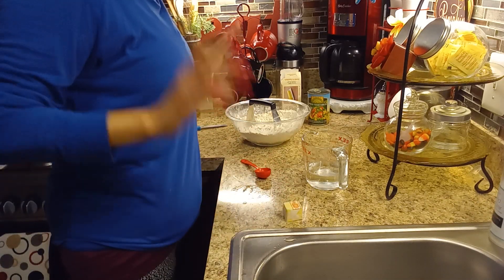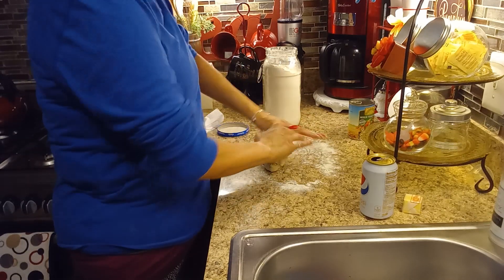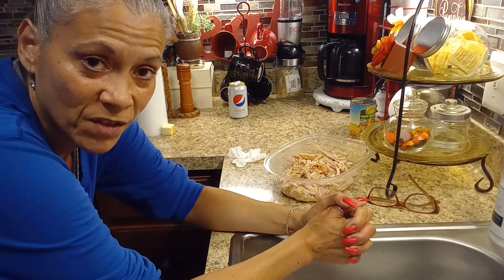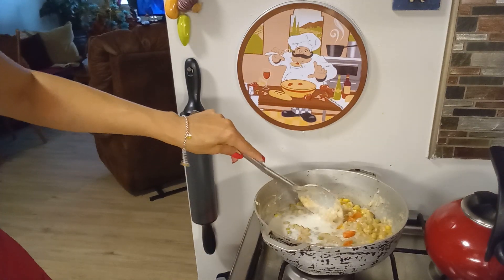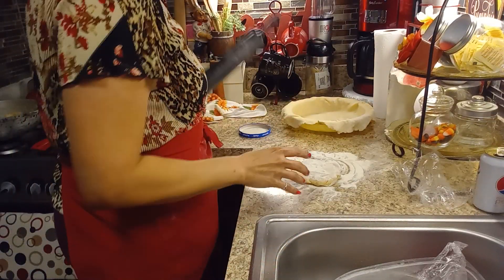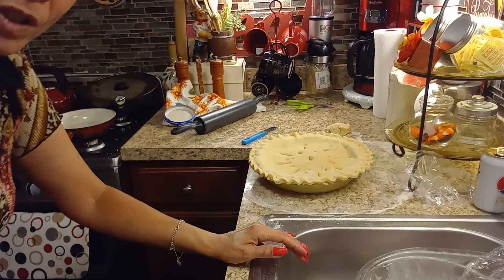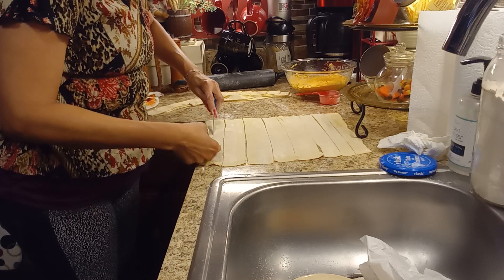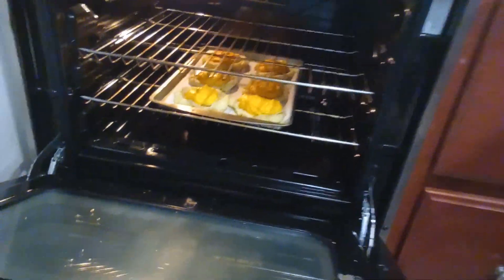Quick & easy meals / How to make Chicken pot pie /what's for dinner tonight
quick and easy meals // what's for dinner tonight //  how to make chicken pot pie // today I'm sharing what we will be having for dinner tonight. I'm bringing you a delicious chicken pot pie recipe. Today's video is part of the open collaboration call quick and easy meals. this is every Sunday at 7:00 p.m. Eastern so come on over and participate with us. okay this is what you going to need to create your chicken pot pie 🥧.

The host are:
@Jean Home decor and more

499 Allen Street Apt A2

1/3
cup all-purpose flour
1/3
cup chopped onion
1/2
teaspoon salt
1/4
teaspoon pepper
1 3/4
cups chicken broth
2/3
cup milk
2 1/2
to 3 cups cut-up cooked chicken or turkey
1
box (10 oz) frozen peas and carrots
1
box (14.1 oz) refrigerated Pillsbury™ Pie Crusts (2 Count), softened as directed on box

Steps
1
In 2-quart saucepan, melt butter over medium heat. Stir in flour, onion, salt and pepper. Cook, stirring constantly, until mixture is bubbly; remove from heat. Stir in broth and milk. Heat to boiling, stirring constantly. Boil and stir 1 minute. Stir in chicken and peas and carrots; remove from heat.
2
Heat oven to 425°F. Roll 1 pie crust into 13-inch square. Ease into ungreased 9-inch (2-quart) glass baking dish. Pour chicken mixture into crust-lined dish.
3
Roll remaining pie crust into 11-inch square. Cut out designs with 1-inch cookie cutter. Place square over chicken mixture. Arrange cutouts on top crust. Turn edges of pie crust under; flute edge.
4
Bake about 35 minutes or until golden brown.
Tips from the Betty Crocker Kitchens
tip 1
For a pretty finish to the crust, brush it with an egg wash (beat an egg with 1 tablespoon water) and sprinkle lightly with a coarse salt.
tip 2
Use the small cutters to create steam vents in the top crust or just cut slits in the pastry with the tip of a paring knife.
tip 3
For a lump-free white sauce, use a medium wire whisk to stir in the flour and then to constantly stir the sauce as you pour in the broth and milk.
tip 4
To roll the pie crust rounds into a square, place the pastry on a lightly floured counter, pastry cloth or sheet of parchment paper. Then, carefully press the pastry into more of a square shape before rolling it into a 13-inch square. next, fold the dough in half and la... More +
tip 5
Swap in 1 1/2 cups of any frozen vegetable combo for the peas and carrots, slicing larger pieces (like broccoli or cauliflower) into smaller pieces so they blend more evenly in the sauce.
Nutrition
562.1 Calories, 32.6g Total Fat, 20.3g Protein, 47.7g Total Carbohydrate, 4.0g Sugars